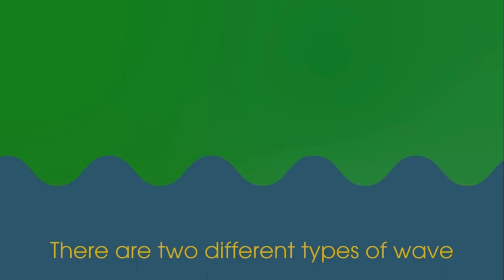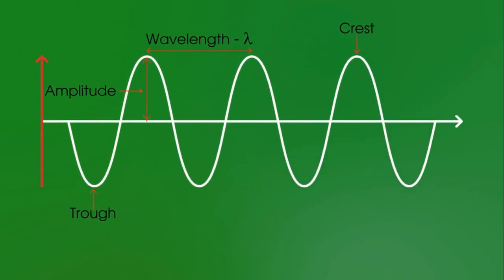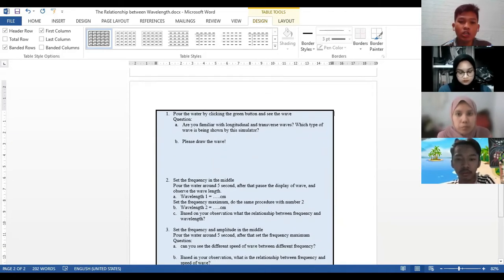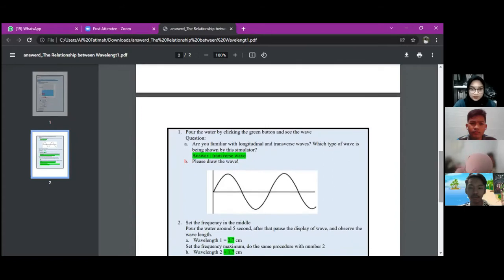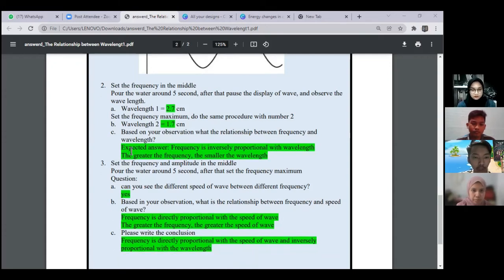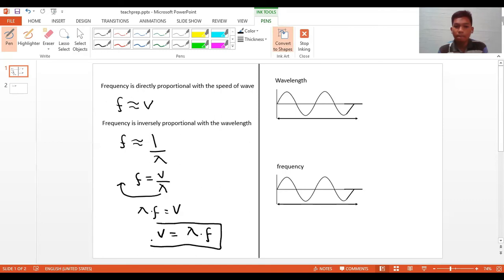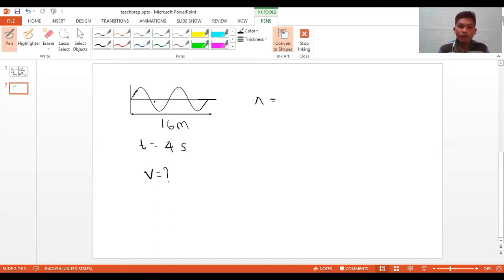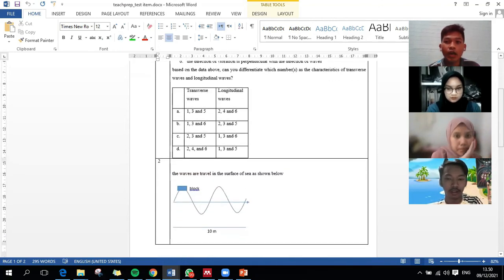Teaching Performance_Wave and its Properties_Mufti MH (1802162)